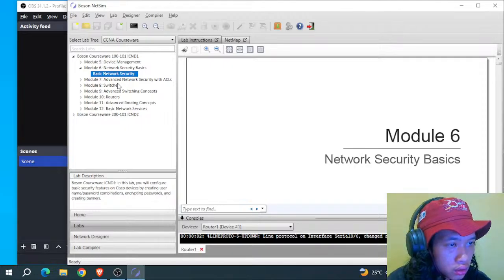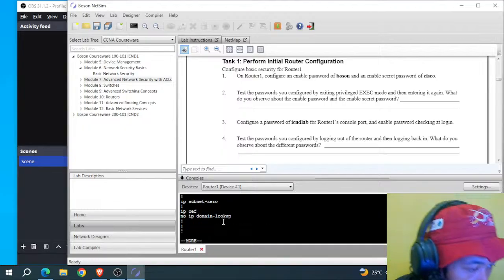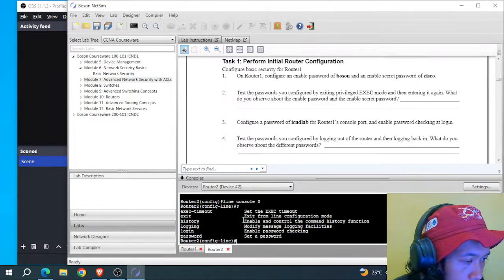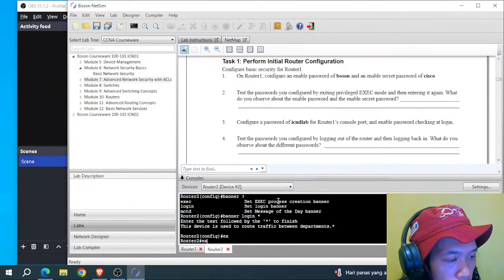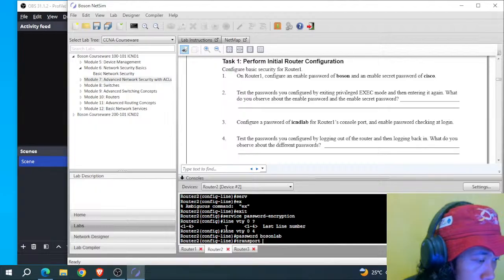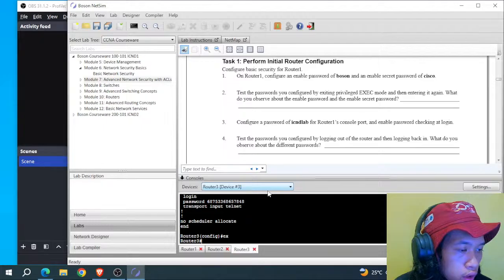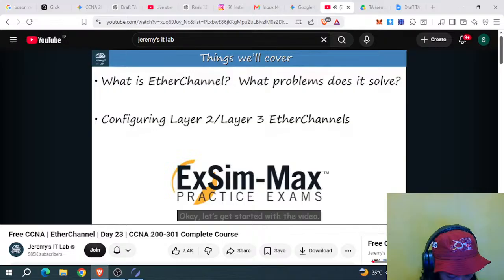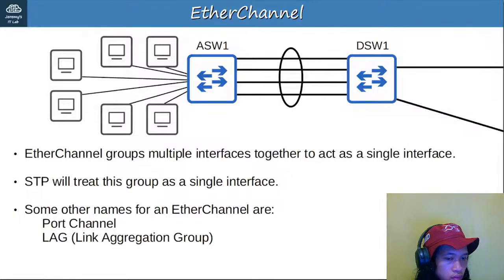CCNA Prog 7 PM Boson Netsim day 3